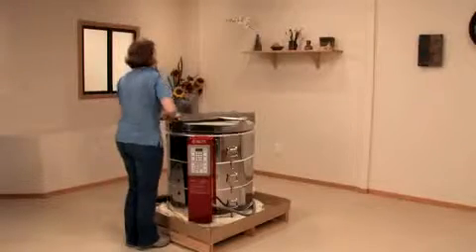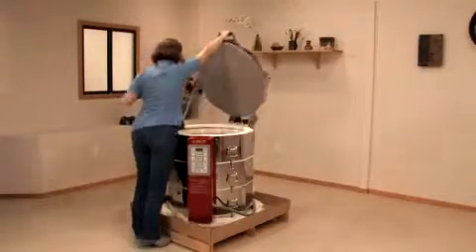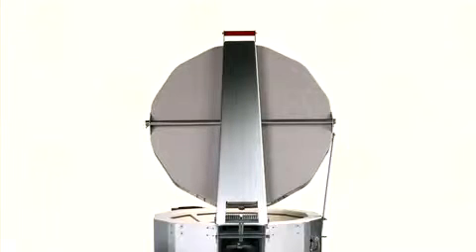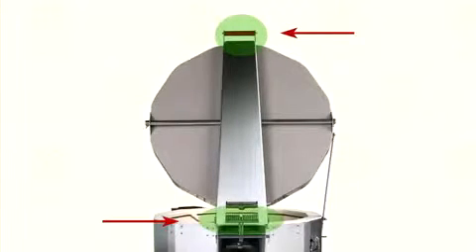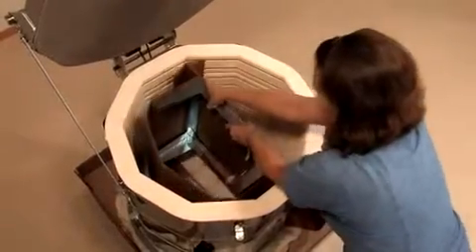Setting Up Your Ceramic Kiln - Unpacking you kiln